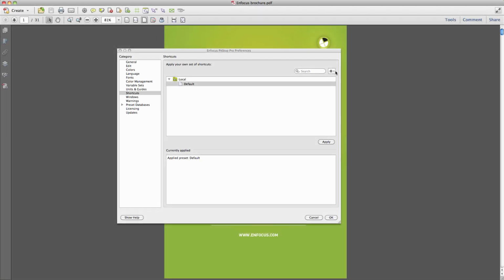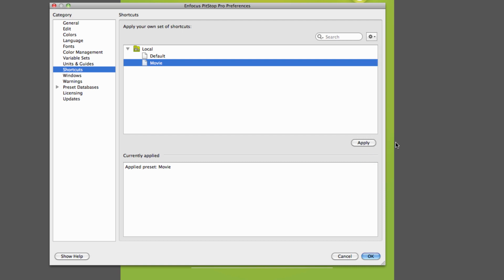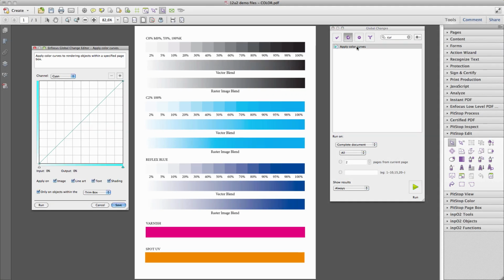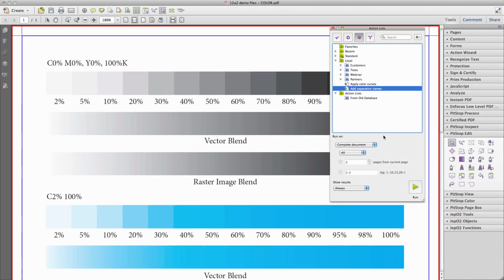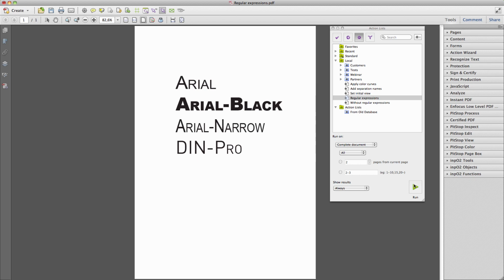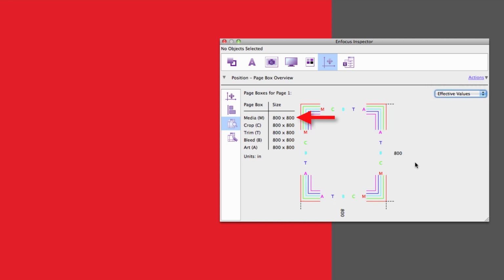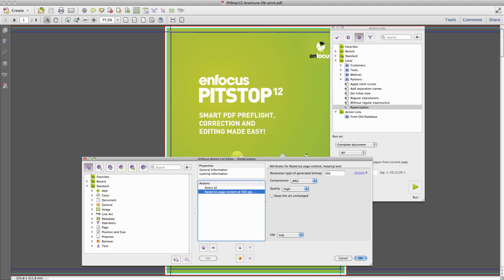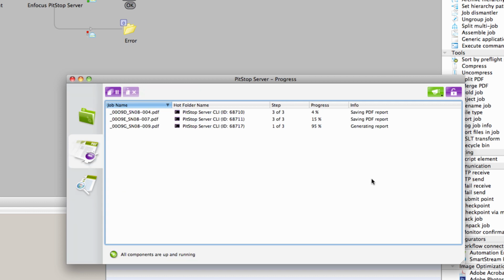New features in PitStop 12 update 2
PitStop 12 update 2 brings a lot of new features: customizable shortcuts, better selection and editing tools, enhanced align and distribute panel, and much more.